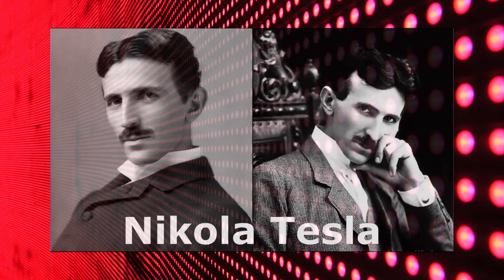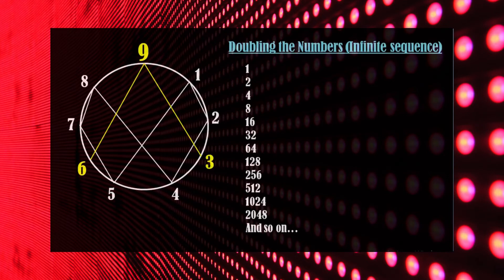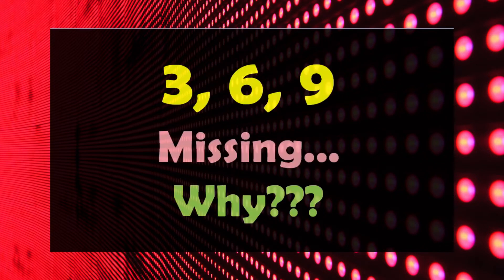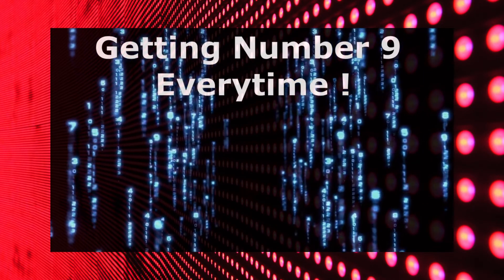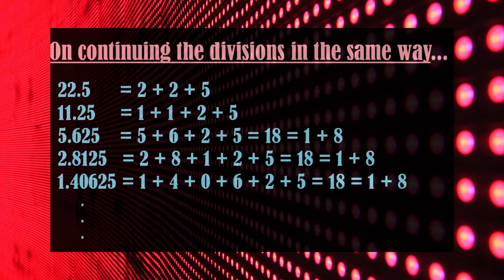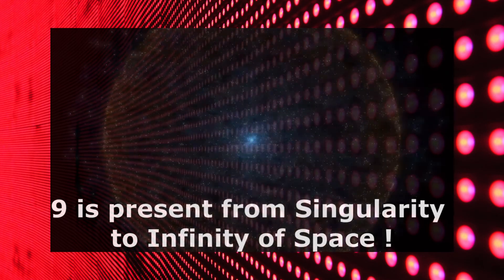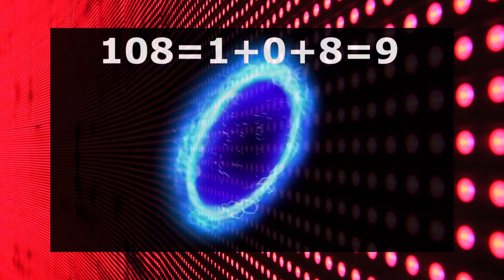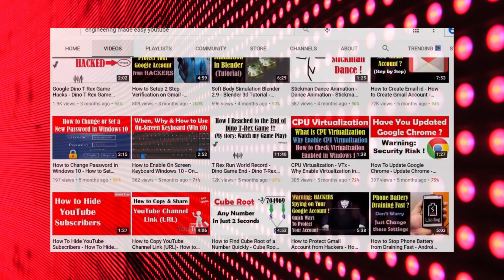TESLA 369 SECRETS OF THE UNIVERSE